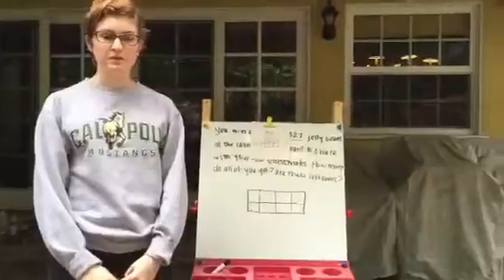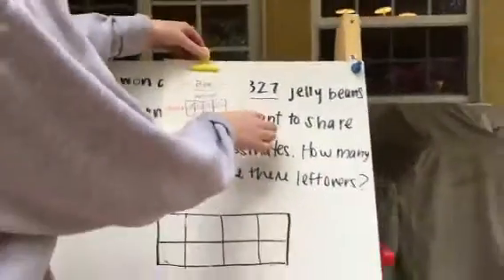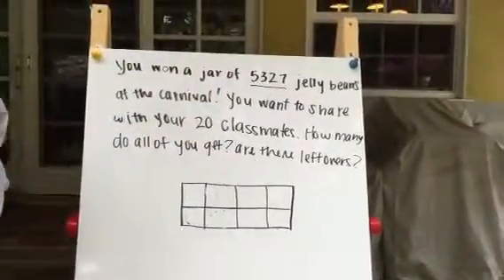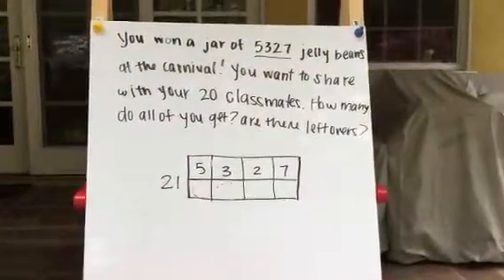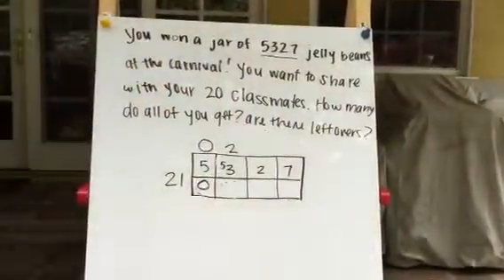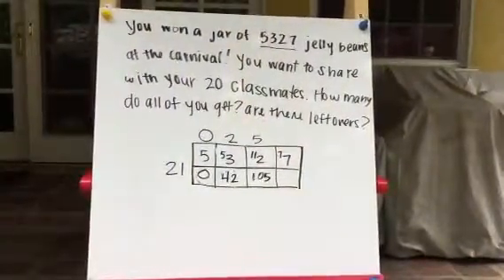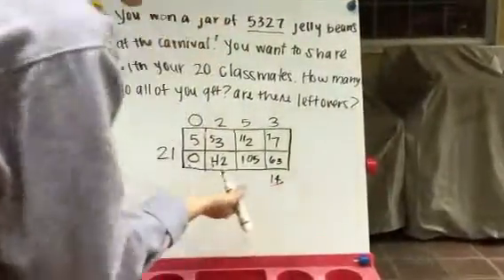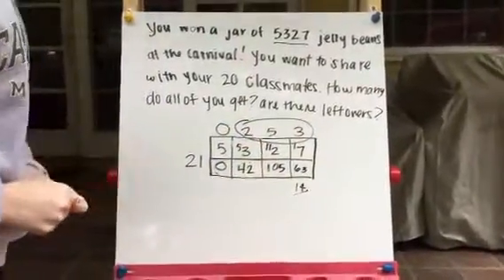Box Division Math Project-Mallory Susank